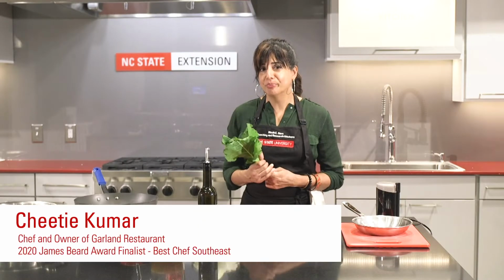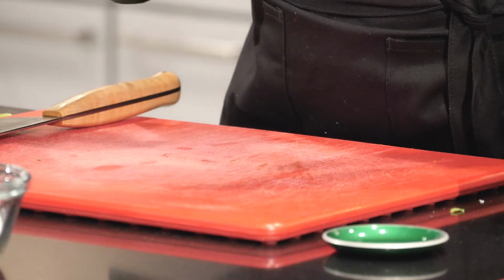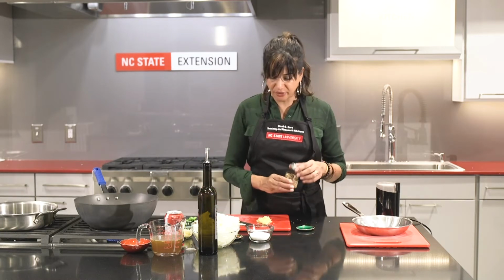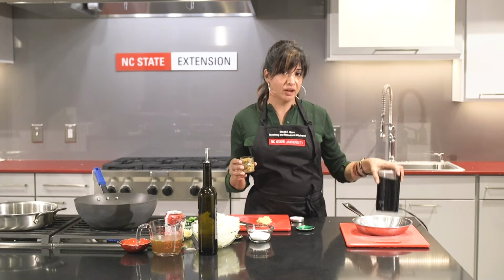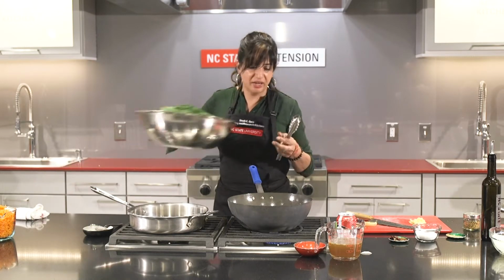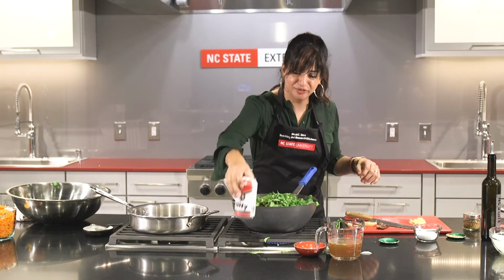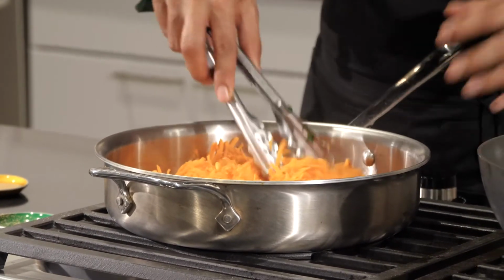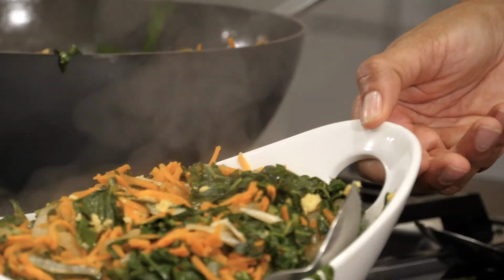2020 Eloise S. Cofer Lecture Series: Chef Cheetie Kumar - Ginger-Braised Collards